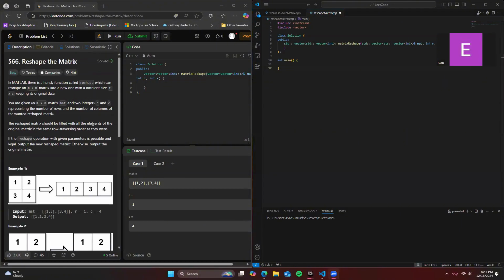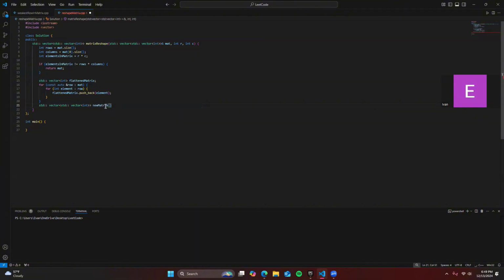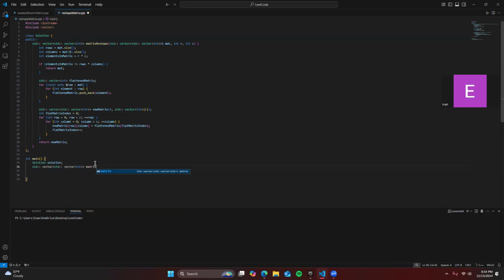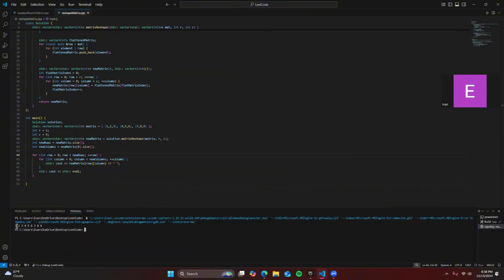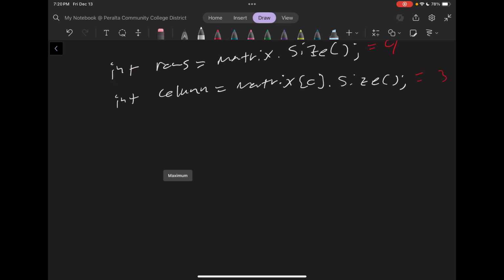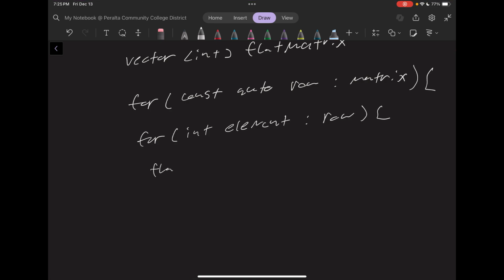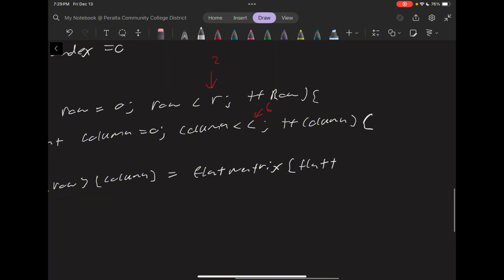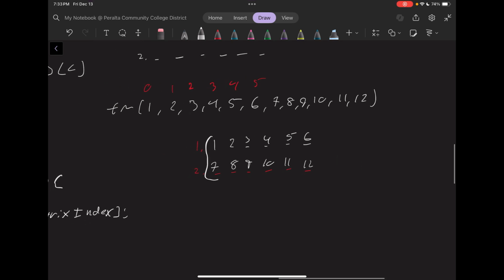Reshape Matrix C++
Step-by-step video on how to reshape a m x n matrix. PLease feel free to let me now about any questions or comments